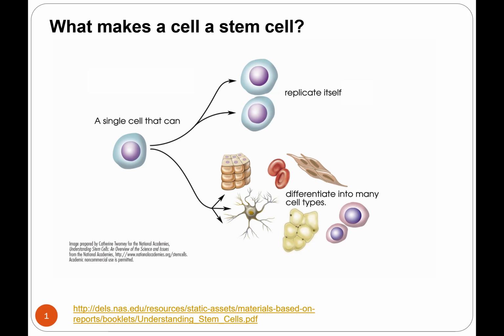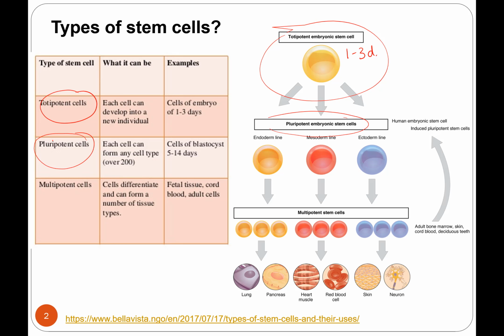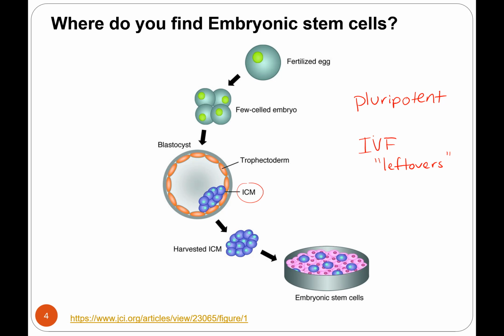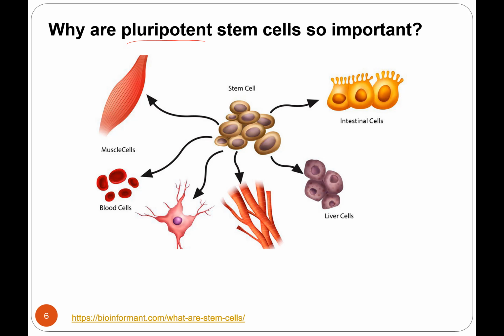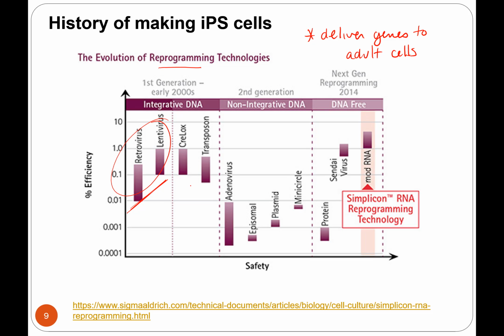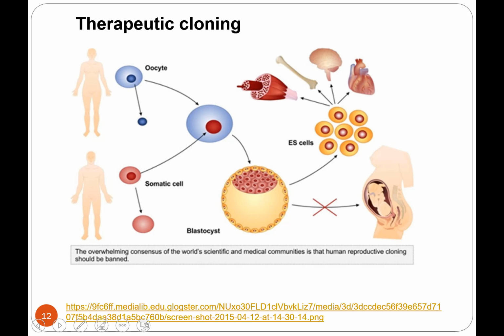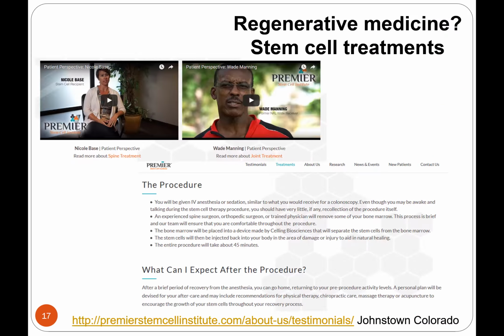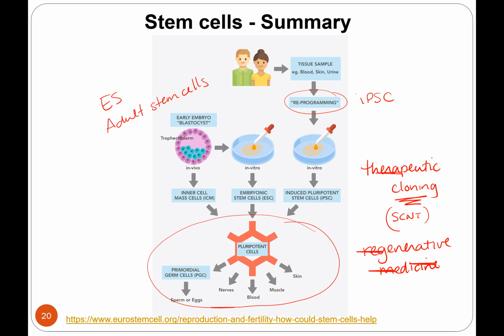Stem Cells and therapeutic cloning